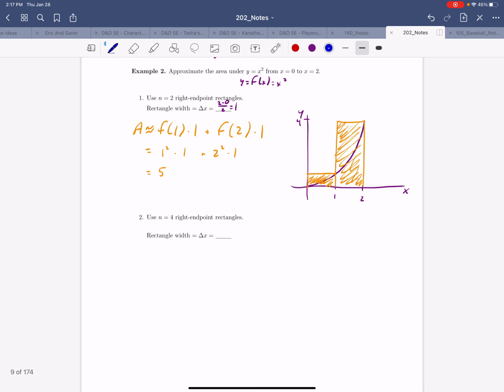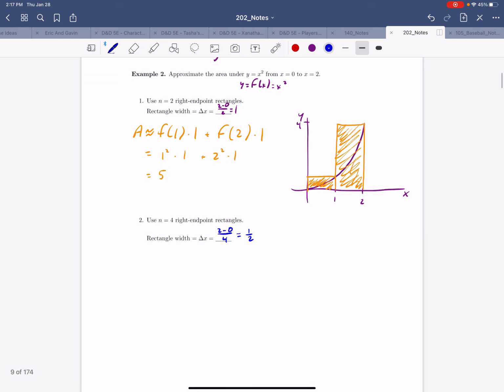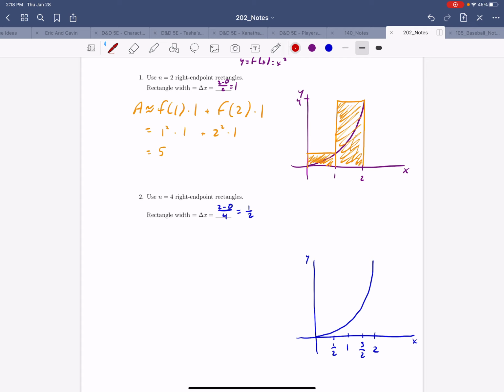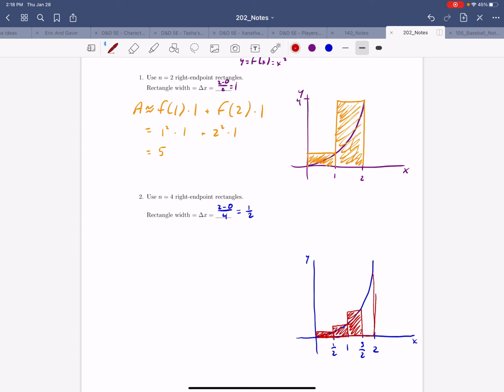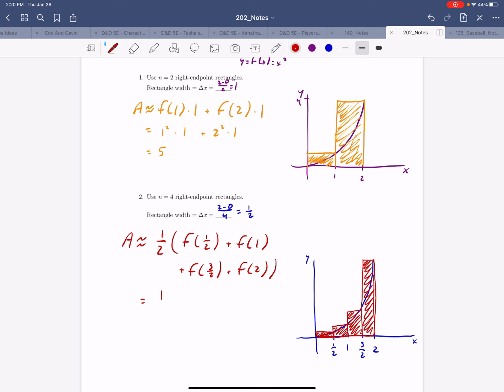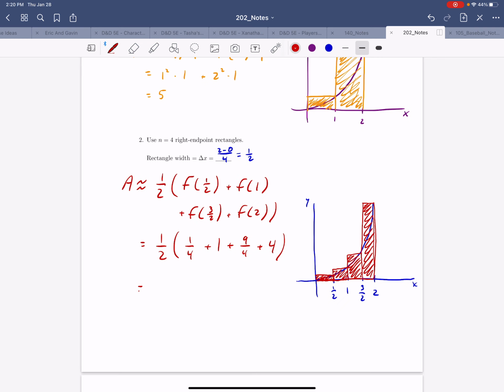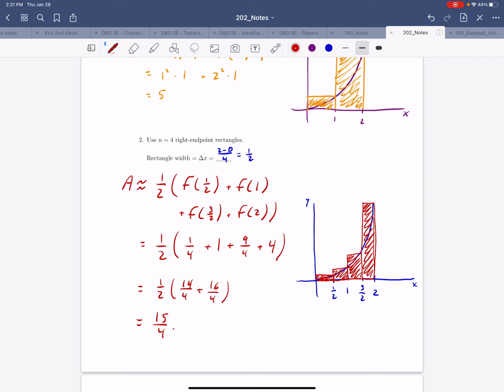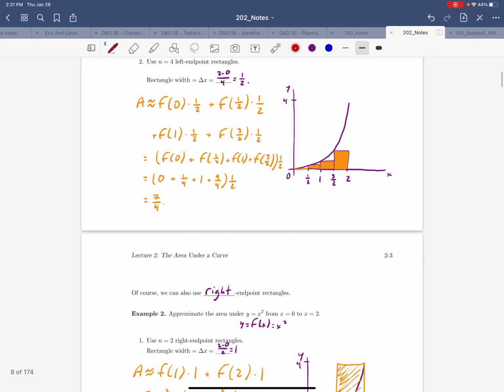5.1: Approximating the Net Area Under the Curve